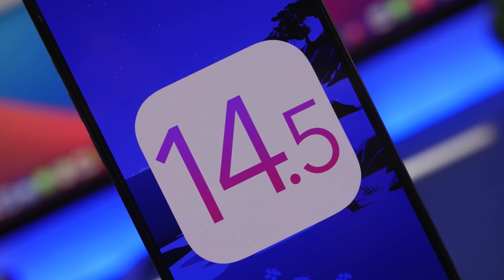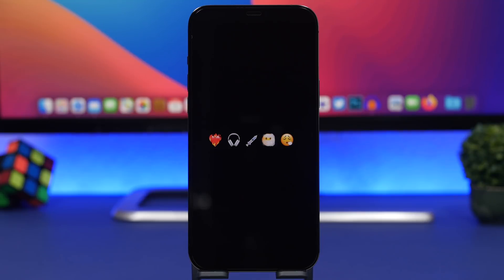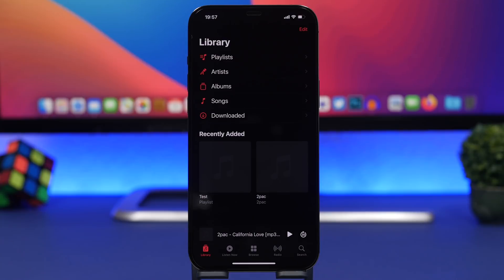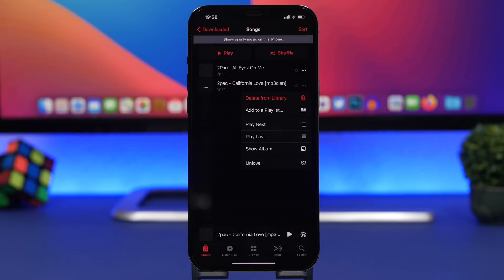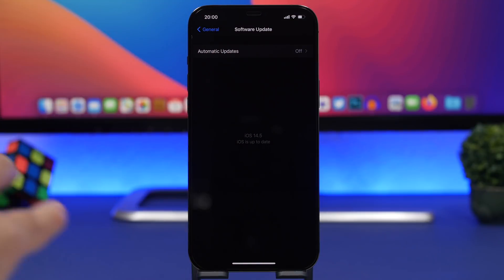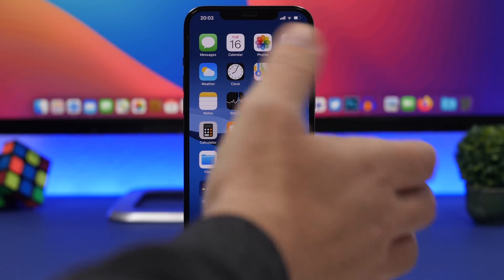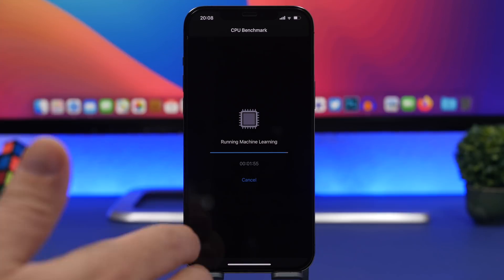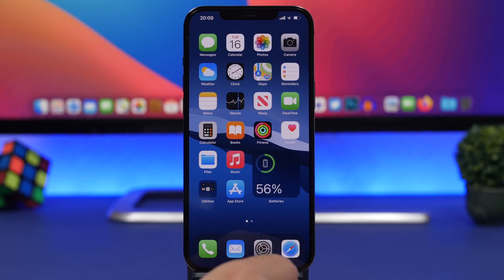iOS 14.5 Beta 2 Released- What's NEW !?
iOS 14.5 beta 2 what's new. 200 new 2021 emoji & more new features, iOS 14.5 beta 2 has been released with new emoji & new features and changes. iOS 14.5 brings some very useful and important new features to iOS 14.

With the latest release of iOS 14.5 beta 2 Apple has brought some amazing new features to iOS. In this video you can learn about more features and changes on iOS 14.5

Intro 00:00
New Features 01:04
Performance & Battery 05:58
iOS 14.5 Beta 3 07:30